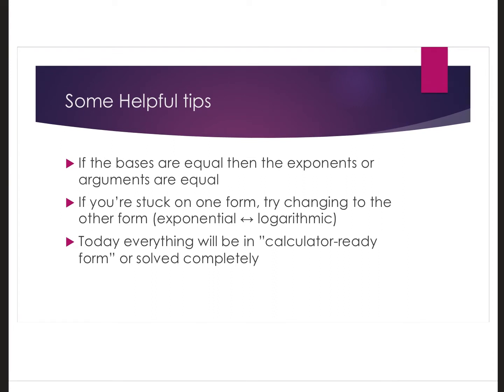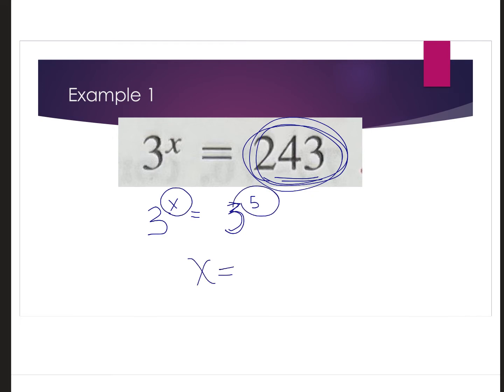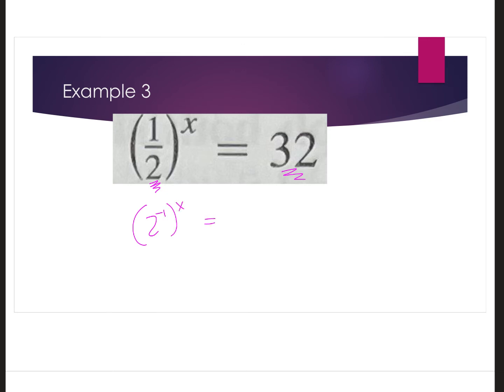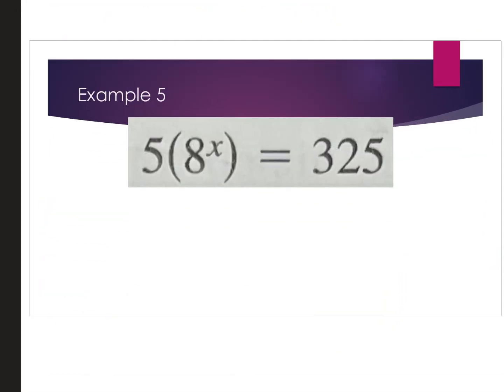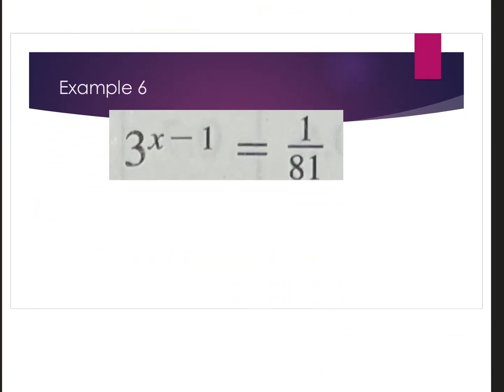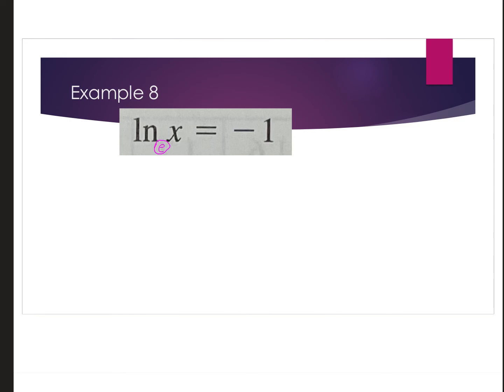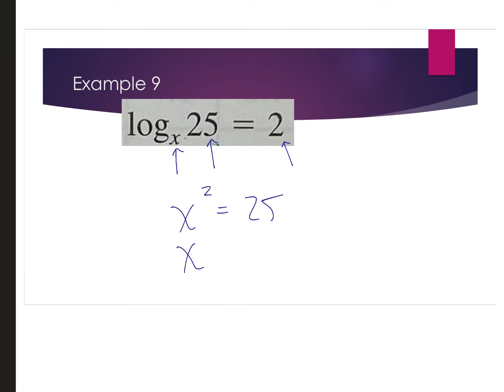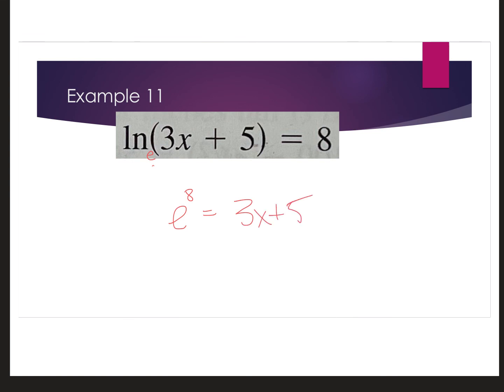Solving Log and exponential Equations (no calculator).mp4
Day I